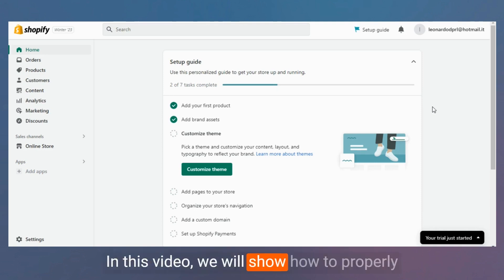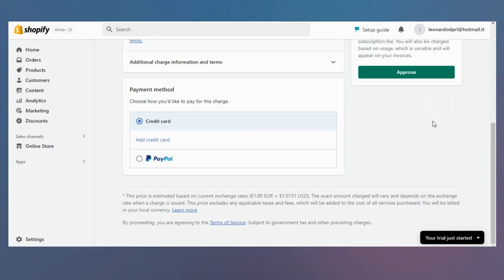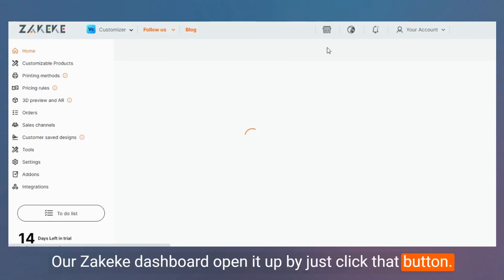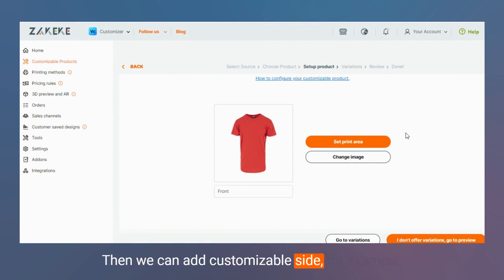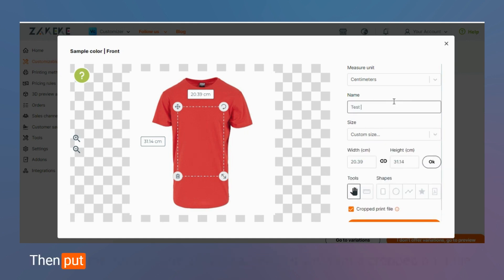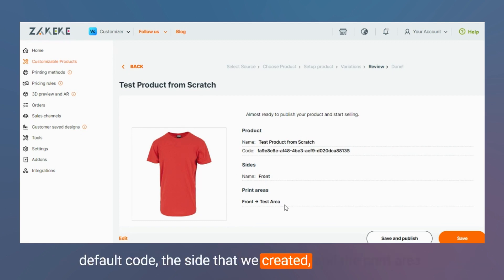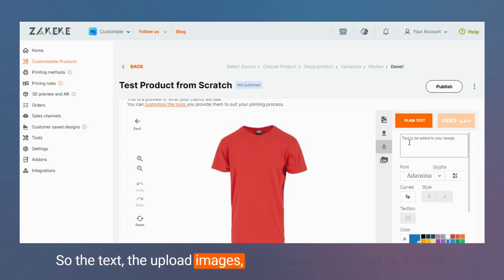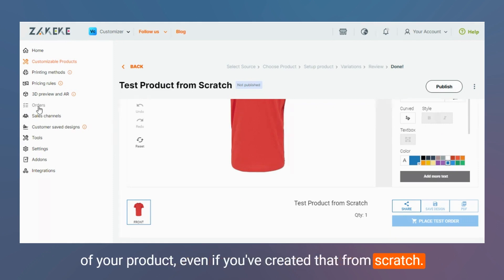How to Use Zakeke in Shopify Store | Integration & Create Your First Product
This is the full tutorial for Zakeke's guide on using Shopify. Zakeke is a cloud platform that empowers retailers and brands to offer their customers a complete set of tools for Visual Customization, 3D and AR Configuration, Virtual Try-On, and more.

Zakeke can improve Customers’ Experience and increase e-commerce sales and conversion rates: customers become creators of their products, customizing them with text, images and colors and being able to preview them before buying. Zakeke integrates natively with eCommerce platforms such as Shopify, Woocommerce, Magento, Prestashop, Bigcommerce, Salesforce Commerce Cloud, Wix, Etsy, OpenCart, Shopwired, Shopware and by API for all the other platforms.

00:00 How to Install Zakeke?
02:20 How to Create First Product in Zakeke?
05:10 What are the Last Steps Before Publish the Product?

Our Visual Commerce Platform is easy to implement and use (for both merchants and customers) and has been awarded as G2 Leader in 2023.

See how customers globally are succeeding with Zakeke, incresing sales, reducing manual work and improving their operations, clic

Wanna play with Zakeke? Go to our demo store and find lots of use cases and real products to customize, configure and see in AR!